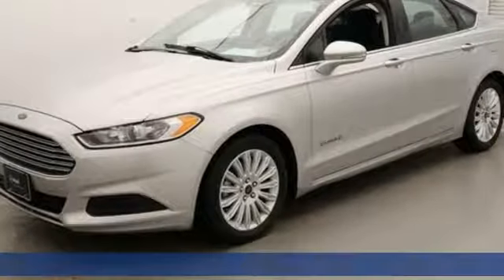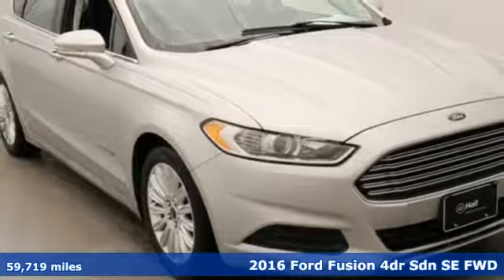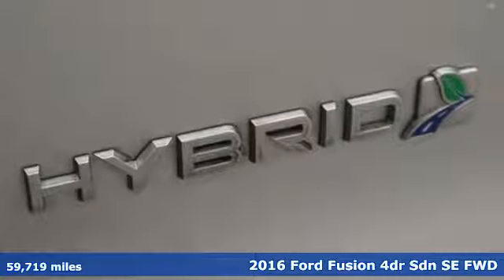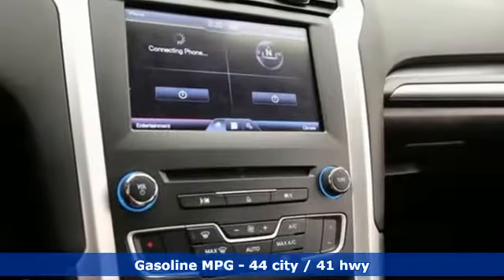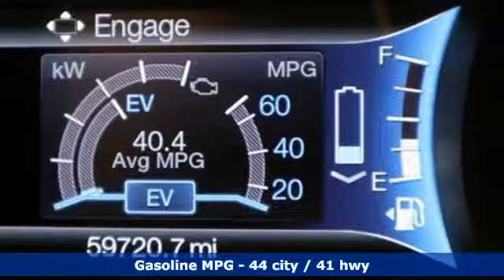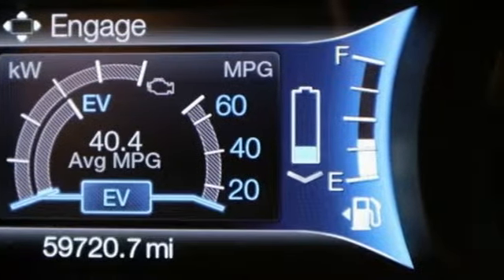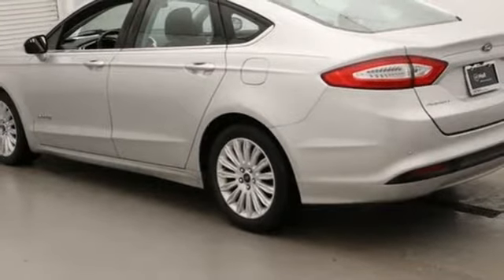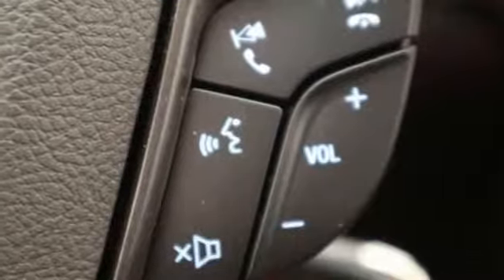Used 2016 Ford Fusion Hybrid Newport News VA Hampton, VA 589439A - SOLD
Year: 2016
Make: Ford
Model: Fusion Hybrid
Trim: SE
Engine: I4 Hybrid
Transmission: E-CVT Automatic
Color: Silver
Interior: Earth Gray
Mileage: 59719
Stock #: 589439A
VIN: 3FA6P0LU6GR406157

Address:
12896 Jefferson Ave